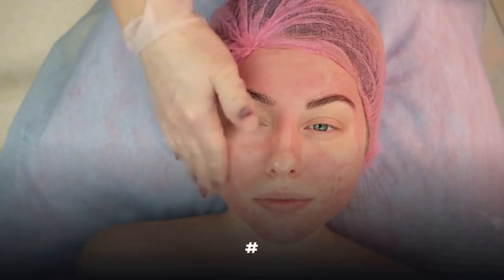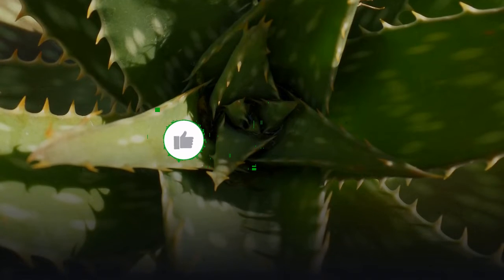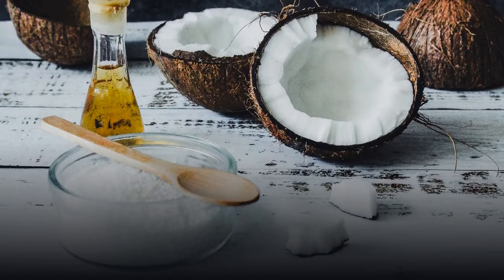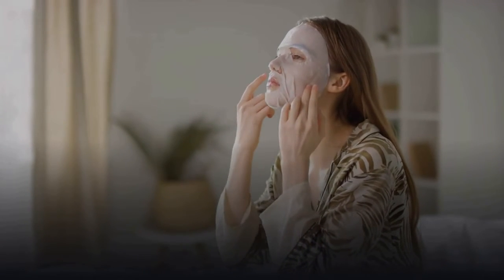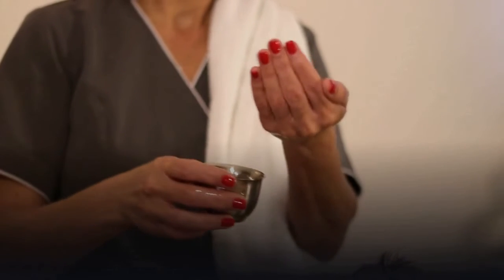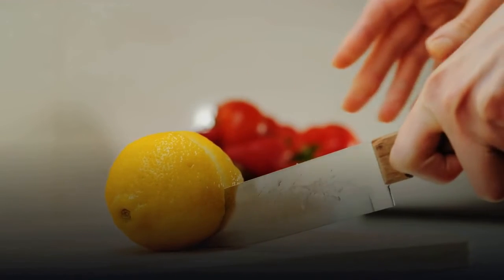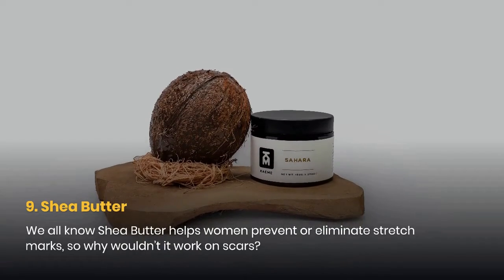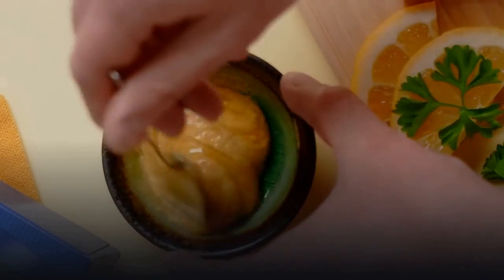10 Best Natural Products to Remove Acne Scars Forever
10 Best Natural Products to Remove Acne Scars Forever
Acne is the most common skin problem in the United States. And many people who suffer with acne later find themselves with a new problem: acne scars.

Acne scars are actually part of the healing process, according to the American Academy of Dermatology (AAD). After acne has cleared, the skin attempts to correct the damage that’s been done by the blemish. By producing collagen, it heals the skin. Too little collagen, and you’re left with a concave scar. Too much, and you’ll have a raised scar.

However, acne scars can make you as self-conscious as acne itself, so what can you do about them? While the AAD suggest things like surgery and laser resurfacing, you might also find relief through these less invasive, natural treatment options.

1. Black Seed Oil
Also known as Nigella sativa, black seed oil is native to Eastern Europe, western Asia, and the Middle East. It is a relatively common medicinal plant, and the oil can be found online. In addition to having antibacterial and anti-viral properties, the oil is anti-inflammatory. But reducing inflammation isn’t the only way in which it may aid in scar reduction. Studies have found it to be able to speed up as well as improve wound healing. It can also even out pigmentation or even prevent acne altogether.
2. Rosehip Seed Oil
Marketed largely as a solution for aging, rosehip seed oil is widely available and is safe to apply directly to the skin. One study has also indicated that it can be used to treat scars. Though the study was specific to surgical scars, the oil could be similarly useful in reducing acne scars. Researchers found that applying it twice daily reduced the appearance of scars and discoloration.

3. Honey
You don’t even have to go to the drugstore for this potential acne scar remedy. Honey is used for numerous medicinal purposes, including burns, wounds, and herpes. And research indicatesTrusted Source that it can speed wound healing, reducing the potential for scarring. Researchers found that directly applying honey can help with wound clearing and wound cleansing because of its antibacterial properties. It is also able to fight infections that could otherwise cause more acne to appear.

4. Aloe Vera
Like honey, aloe vera is a common home remedy. In the case of acne, it works similarly to aid the healing process. According to a study in the Annals of Plastic SurgeryTrusted Source, applying aloe vera directly to wounds reduced inflammation and scar tissue size. You can find aloe vera gels and products at drugstores, but you can also grow the plant yourself. Cut into the leaves and apply the sticky gel directly to the skin.

5. Lemon Juice
There is no significant research out there that proves that lemon juice is effective at getting rid of your acne scars. However, anecdotal evidence is ample. Many say they’ve found great success in applying lemon juice to acne scars. Advocates say it helps reduce discoloration and even out your skin tone. Because lemon juice is highly acidic, apply just a few drops directly to scars.

The Takeaway
Truly, there are very few proven natural remedies for acne scars. However, compared to the many more expensive creams and lotions — whose effects are equally unproven — there are added benefits of going natural. Namely, less expense, and few if any side effects. In other words, it doesn’t hurt to try.